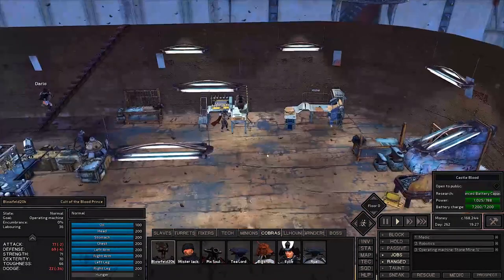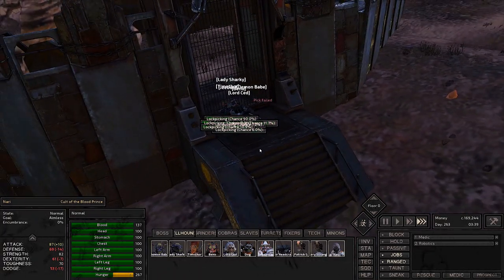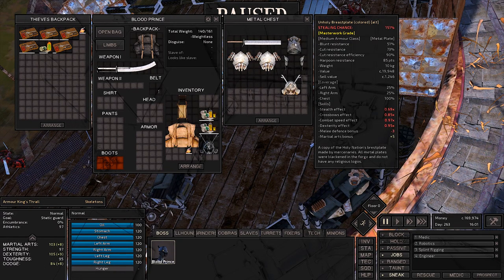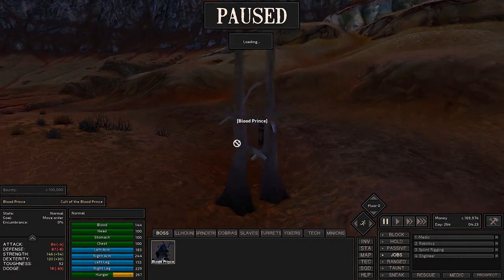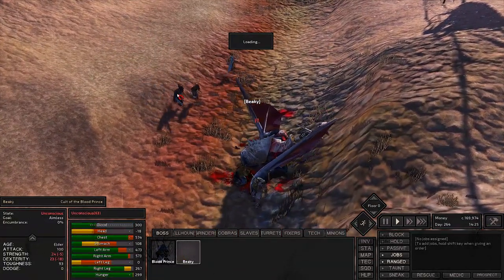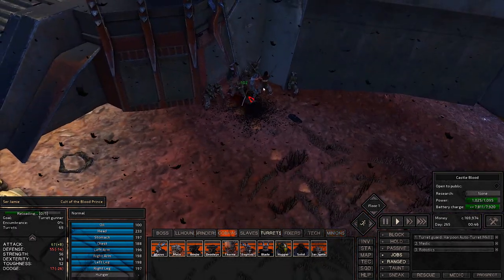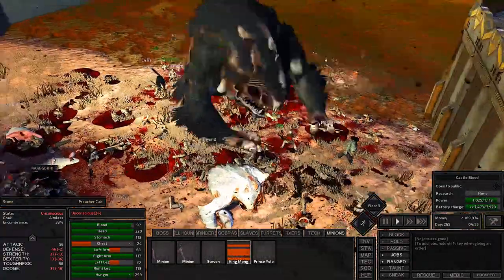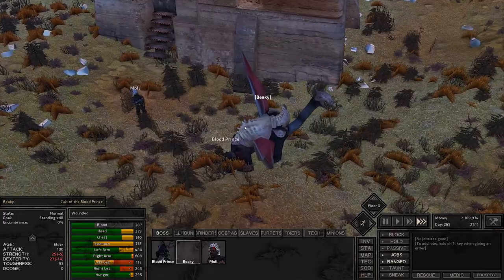Kenshi: The Blood Prince - S2EP16 - NEVER-ENDING WAR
In this episode of Kenshi, the Blood Prince goes on a mission to the far north, while Castle Blood comes under attack from various groups. The onslaught continues.

📧 Don't miss Kenshi 2 news, sign up on the Kenshi mailing list

MODS BEING USED IN THIS SERIES (In Order):
256 Squad Limit
Dark UI
Legendary of Kenshi
Stronger Group Combat
Dark Hive
Robotics Limb Base Skeletons
Military Craft
More Combat Animation
MCA Extended Edition patch
RLBS MC Patch
RLBS MCA Patch
Legendary of Kenshi - MC and MCA patch
Legendary of Kenshi_custom races patches
Dark Hive_Gloweye addon
Dark Hive_Simple Recruit
Skull armor
Skeleton Mask buyable in Worlds End
ShaderSSAO
ScarierSpiders
Realistic Body Weight - Updated
Racial Diversity
New Weapons Dissemination Mod
Remove T Bandit
NWDM WC
NWDM Remove Hiver Weapon
Interior Design
In-Game Biome Map (No Colour)
Guardpost
Fix Relation(Healing)
FacesAdd03
Faces+
Crucifixion
Breadnought's Facepaints
Faster Martial Arts
Bury Your Treasure
tombstone
AD-Blood-Prince-Tweaks
Recruit Anyone
Dark Hive-Queens Squad Extension
Meitou Recolour
CraftableShackles
TameBeasties
Storage Amount Doubled
nomad cape
concept_skeletons
Whistler
Unique Phoenix Armor
ShriekingBandit_Expansion
QueenRetexture
Plank Shield
MKIII_MKIV
Luxury Backpack Mod
Legendary Weapons
ImpalerArmor
Hiver_Expansion
Hive Prosthetics
HackStopperHelmet
GusokuArmor
Grievewraiths
Cannibal_Expansion
CMRoad
CMRoadAddOn
Better Crop Fences
AzuchiBuildings
Azuchi
Animals
sg_SimpleMapIcons
Steady arm right
Thief arm left
Dread Limbs
Forgotten Buildings
Bouncing Boobs
Relatable Bandits
BDC Relics
Slopeless
SandArmorSet
Leviathanslayer
Guild of Surgeons
Mercenary Full Plate
Kaizo
Universal Wasteland Expansion
UWE - Kaizo Compatibility Patch
UWE - MCA Compatibility Patch
UWE - MC Compatibility Patch
UWE - TB Compatibility Patch
SAVAGE-LANDS